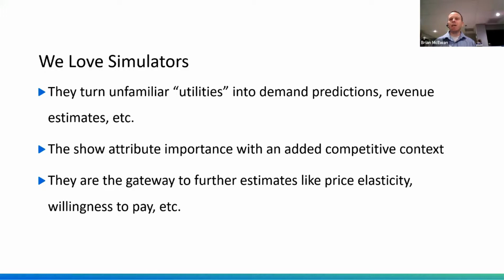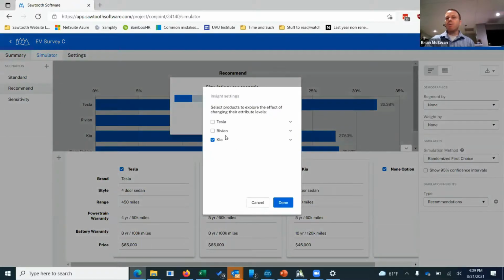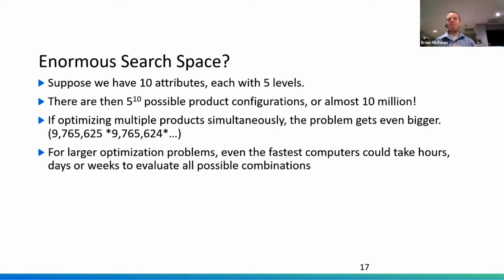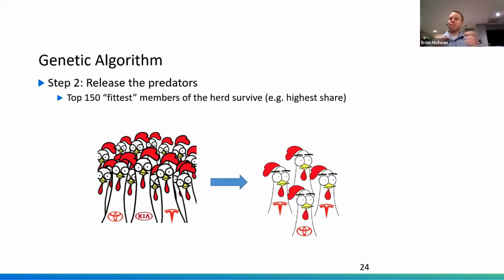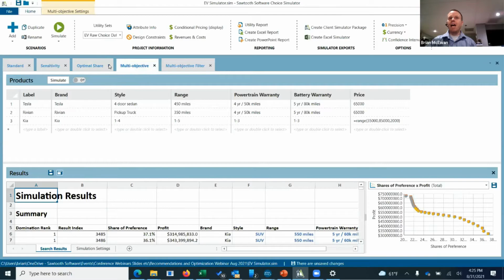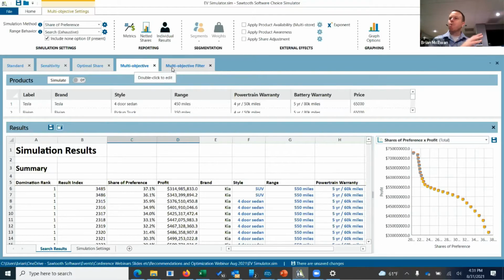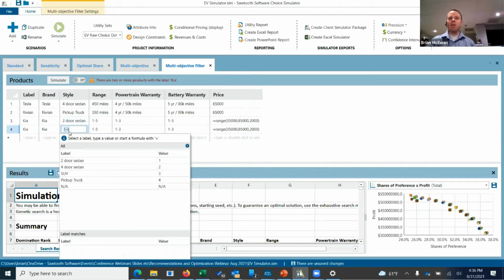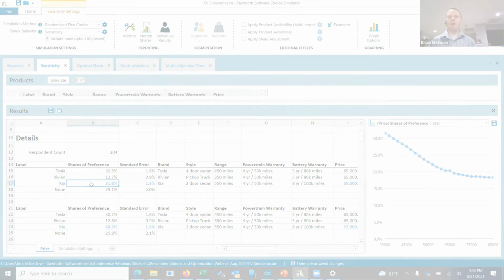Improving and Optimizing Your Offerings with Conjoint Analysis Market Simulators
Market simulators are often the most useful part of running a conjoint analysis project, as they transform less tangible utility scores into more concrete choice predictions of respondents. In this webinar, we're going to be exploring two additional tools in our simulators. The first, Product Recommendations, is available in our online simulator and will suggest "one step" moves to make to increase the demand for a particular product in a simulation scenario.  The second, Optimization Searches, is found in our desktop simulator and will let you test all possible configurations of a product to find the maximum share, revenue, profit outcome, or find configurations that do well on a combination of those outcomes.